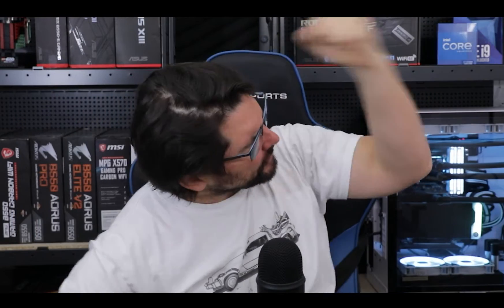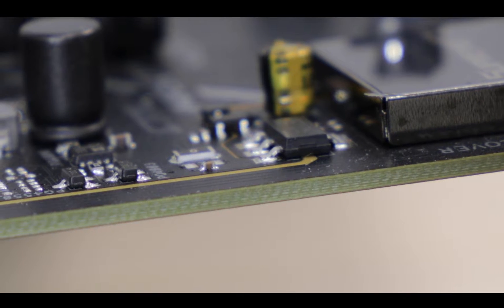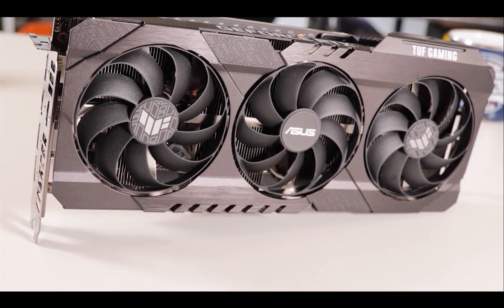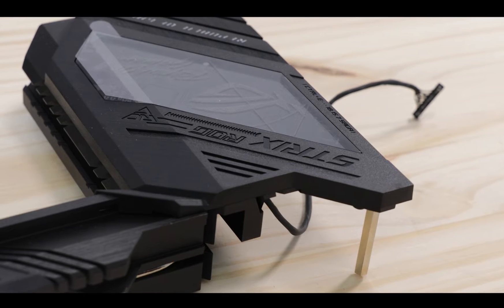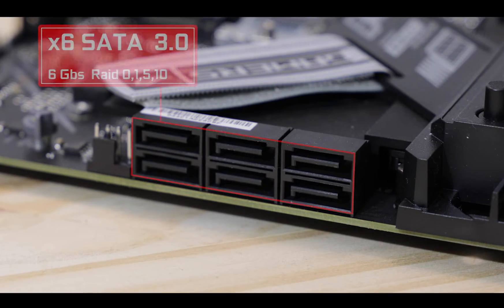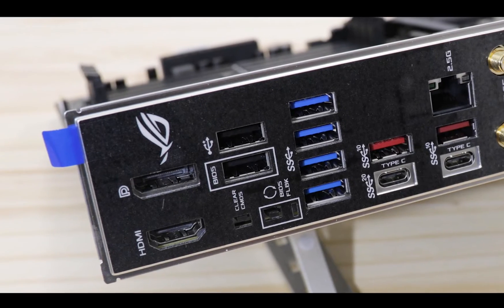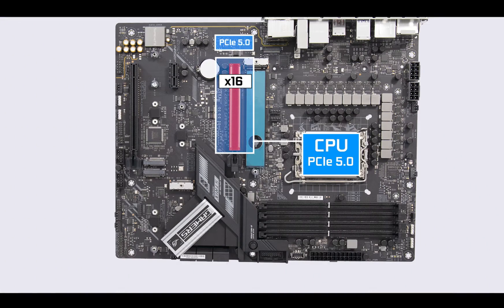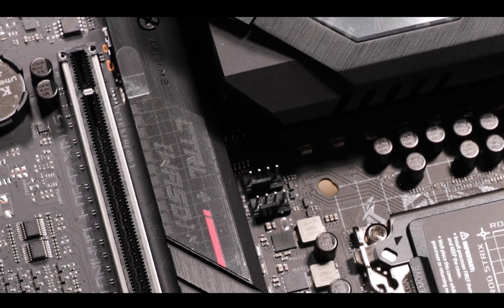ROG STRIX Z690-F Gaming : Gaming Gold Standard!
STRIX boards are always a treat to review, but the ROG STRIX Z690-F Gaming is an event not to miss!

With no less than three new major updates, this pro-gamer motherboard resets all existing standards.

Its over-charged VRM has no difficulty pushing Intel’s latest 12th Gen CPU to its natural overclocking limits.

Its DDR5 support will please everyone, ranging from casual gamers to heavy duty video editors,

And it’s PCIe 5.0 support firmly future-proofs the ROG STRIX Z690-F Gaming.
Memorable mansions, the Q slot PCIe opening mechanism and the M.2 SSD screw-less locking gadget.

My only concern is the upgrade cost that it would entails. You’d have to change processors, RAM and CPU cooler to enjoy this magnificent board. An unprecedented expense in this days of tech-scarcity.

CHAPTERs:
0:00 Intro
02:03 The PCB
02:48 CPU Socket
04:25 VRM specs
05:41 VRM temps
06:35 DDR5 RAM
07:30 M.2 SSD
08:56 SATA
09:18 Back IO
10:59 Z690 Chipset
12:06 PCIe expansion
13:39 USB Front panel
13:59 Fan Connectors
14:47 Troubleshooting
15:15 BIOS overview
15:48 RGB AURA
16:15 Conclusion